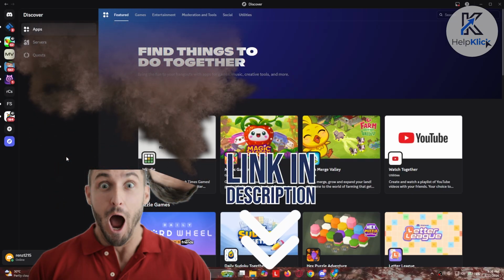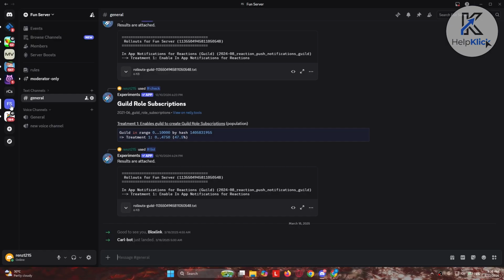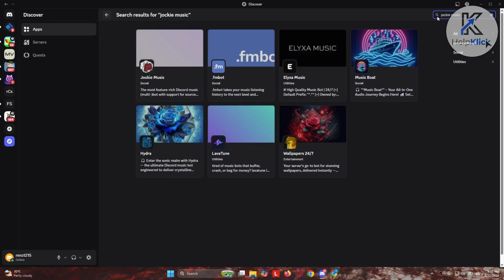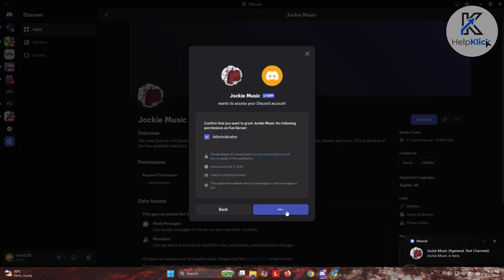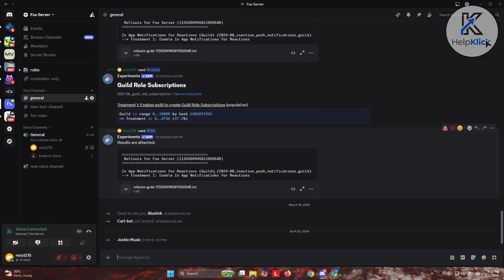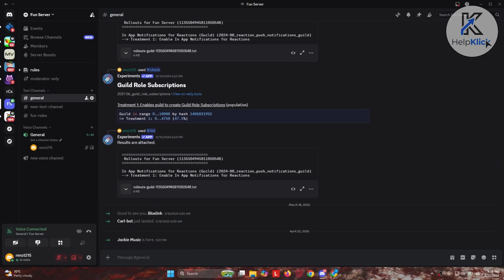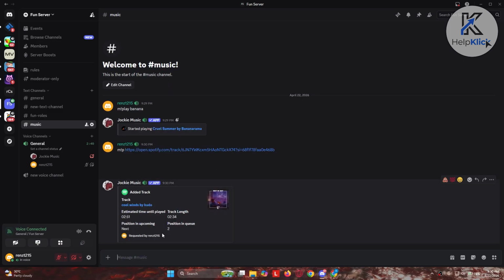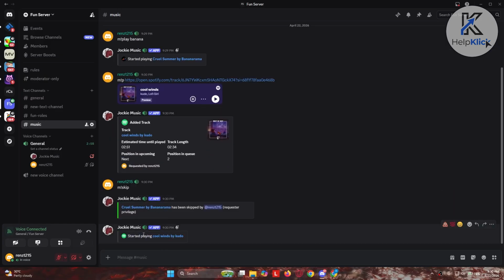How to Use Jockie Music Bot Discord (2026)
In this video, I show you how to use Jockie Music bot on Discord in 2026.
This quick step-by-step tutorial covers how to add Jockie Music bot to Discord server, how to play music with Jockie Music on Discord, and how to use Jockie Music commands. Want to know how to set up the best music bot on Discord?